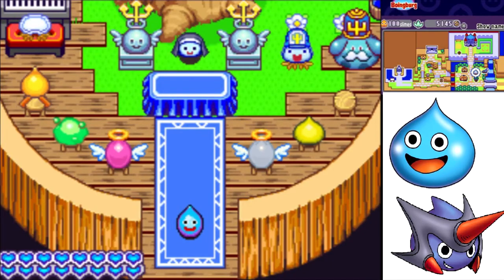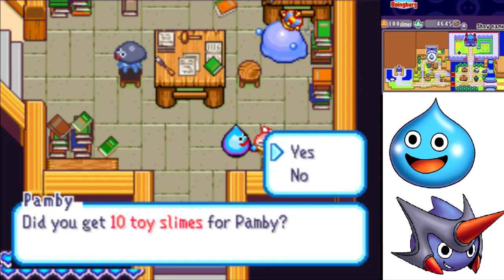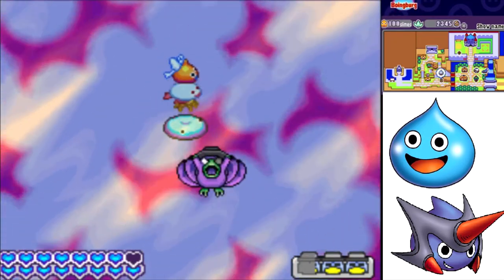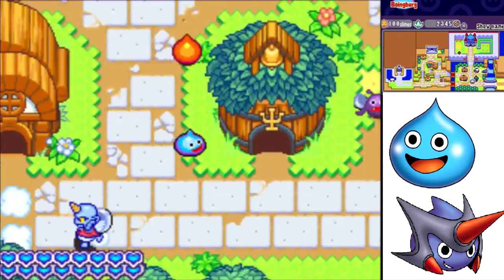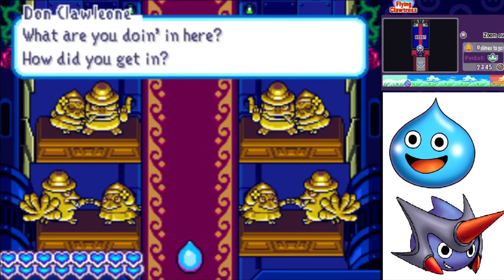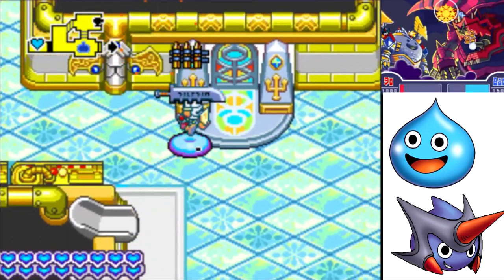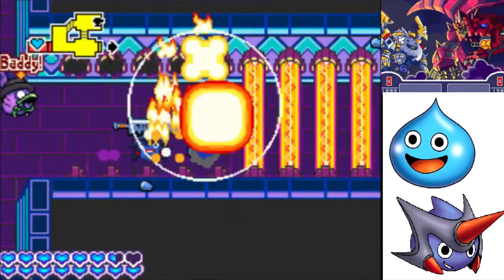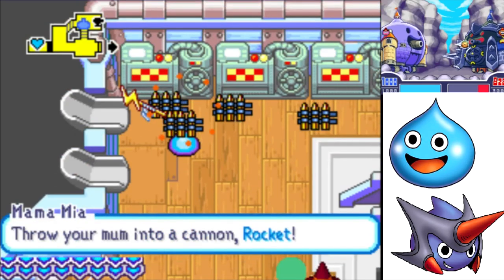Rocket Slime Bonus 1: HERO'S WELL, FINAL CLAWTRESS, AND FINAL SLIVAL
We're starting to finish up the extra content!